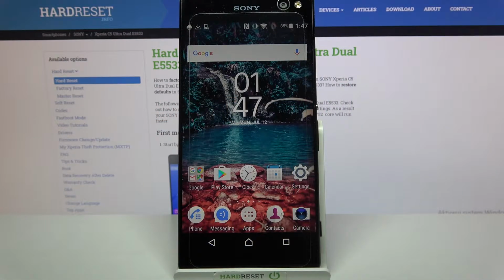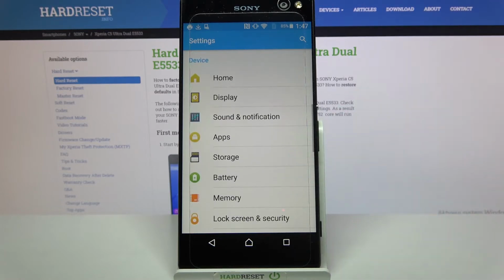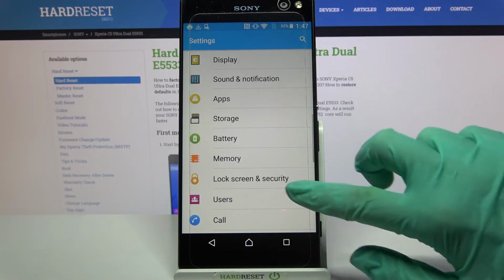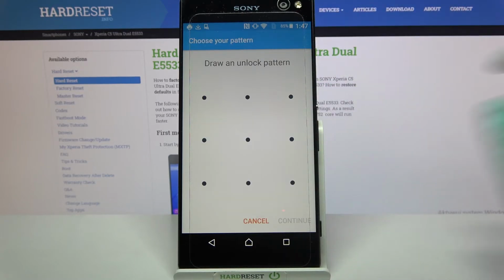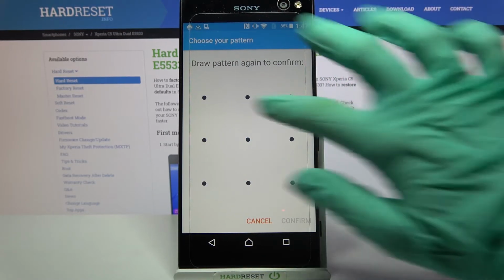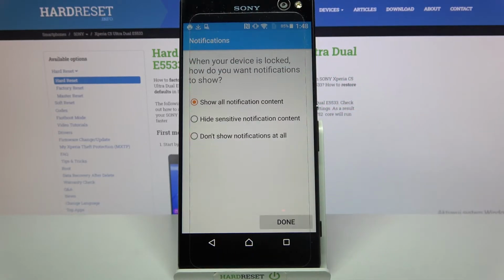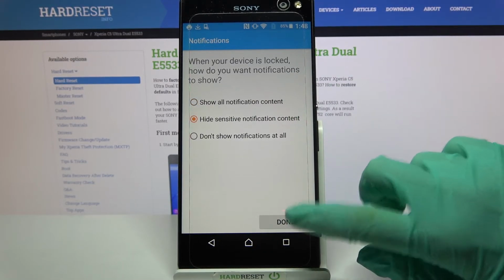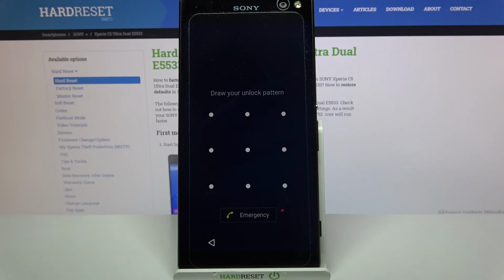How to Set Up Screen Lock on SONY Xperia C5 Ultra– Lock Screen Methods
Learn more about SONY Xperia C5 Ultra
If you have not yet set the screen lock method of your SONY Xperia C5 Ultra, stay with us. Our specialist will show you today all available screen lock methods on your SONY Xperia device. Decide for yourself whether you prefer to unlock the screen with a special code or a special and unique pattern, or you prefer more advanced methods such as fingerprint or face recognition.